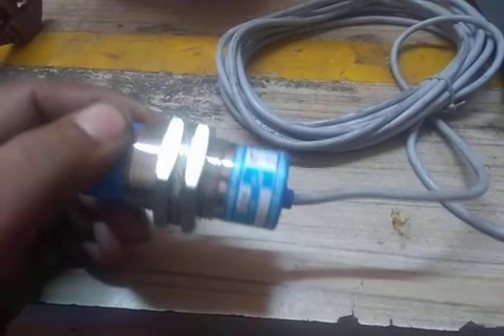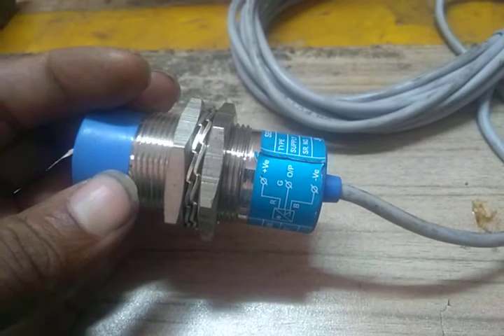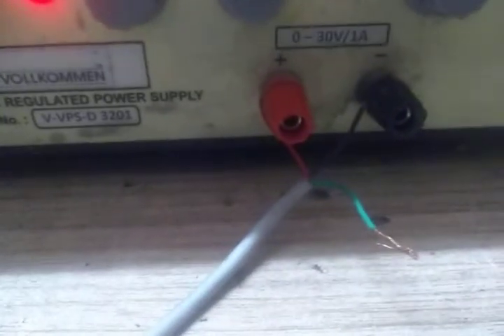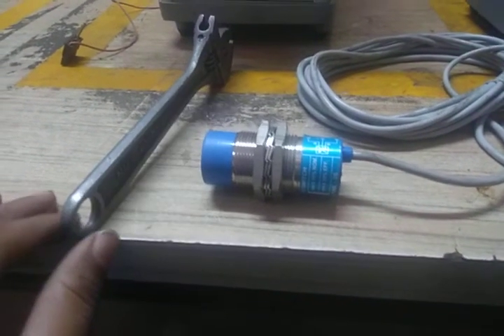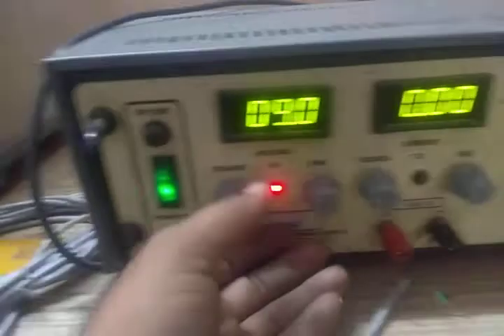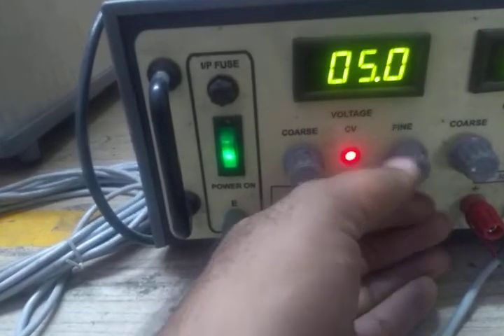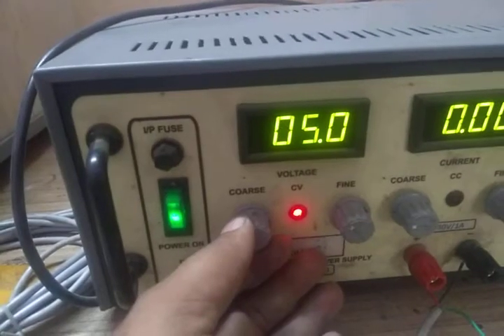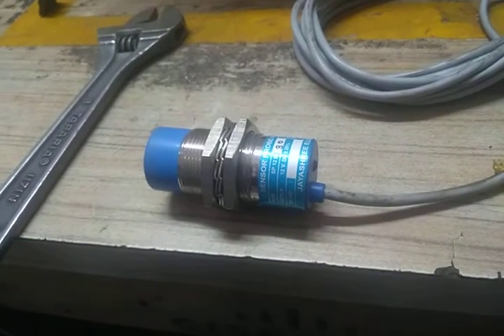Zero Speed Switch ZSS Testing in Lab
Proximity type Zero Speed Switch(ZSS) rated voltage 12vDC. Used to detect speed of the rotating & moving object.